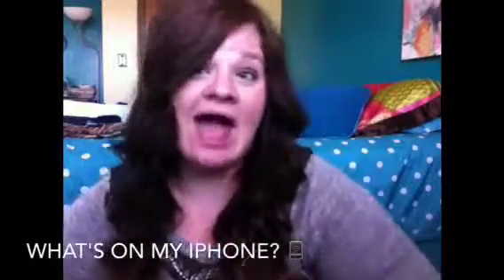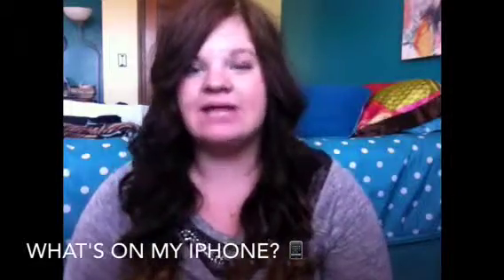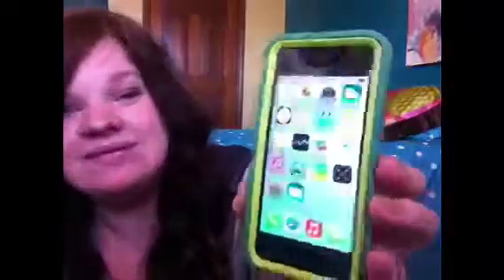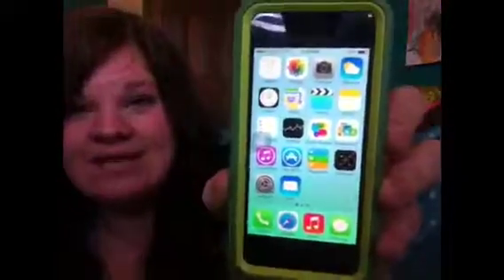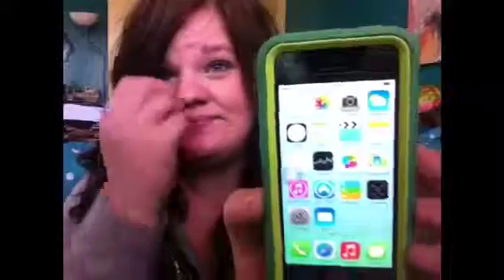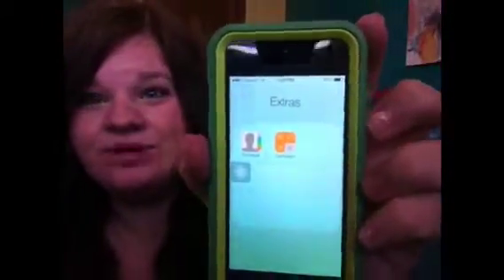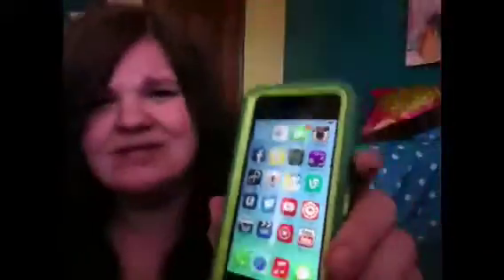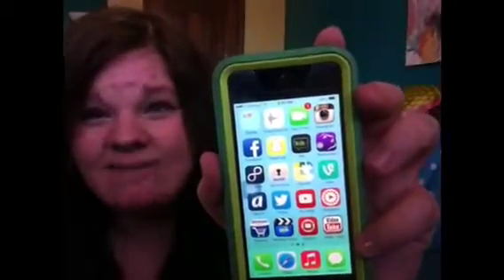What's on my iPhone?